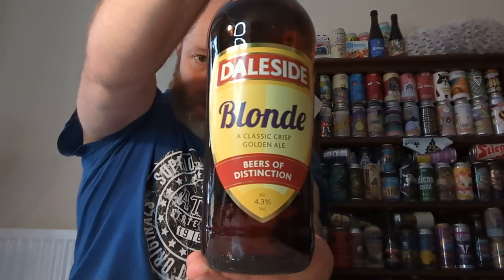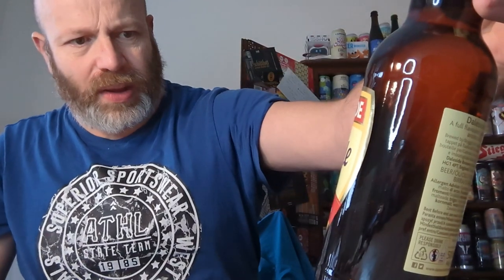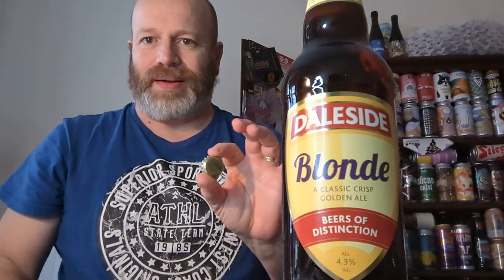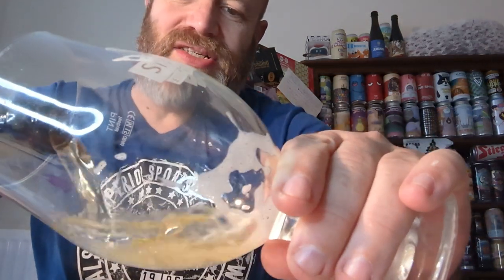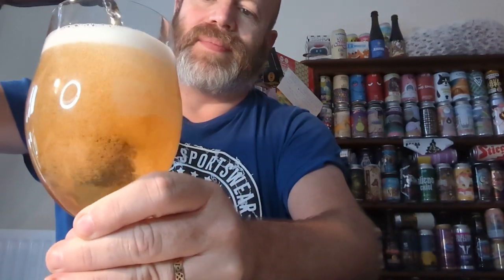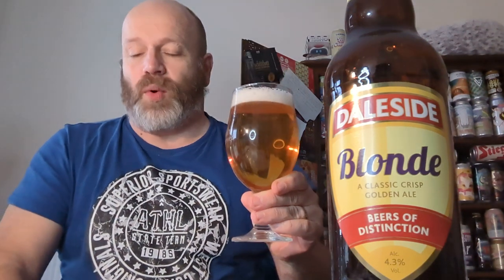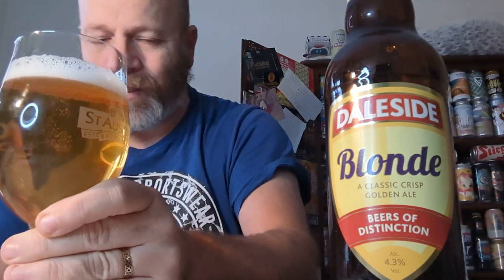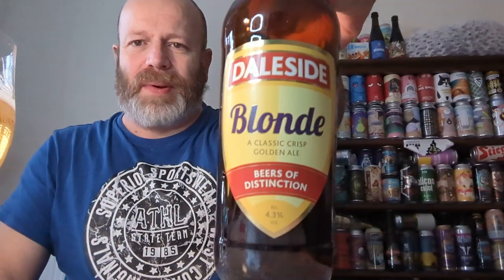Daleside Blonde 4.3%